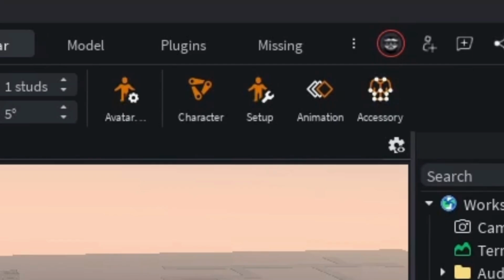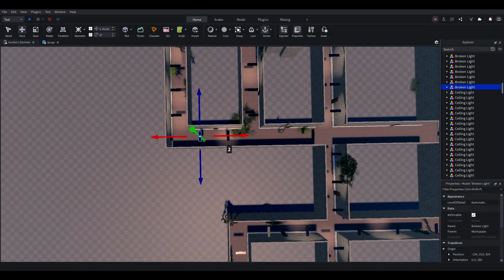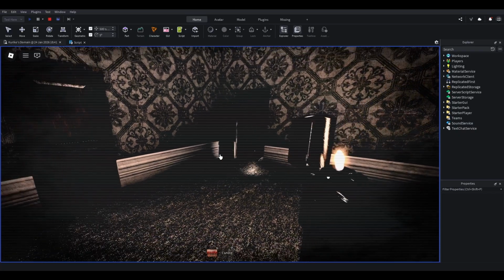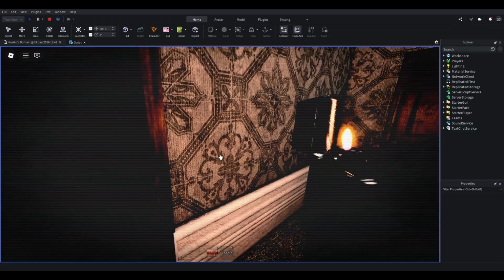Roblox's NewGen UI is abysmal and I hate it (so watch me rant some more)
We're back at this topic, complaining some more. But this time, I've actually spent some time using it and it is... honestly way worse than I thought. Also my audio is significantly better, so yay!

(I also made the thumbnail art)